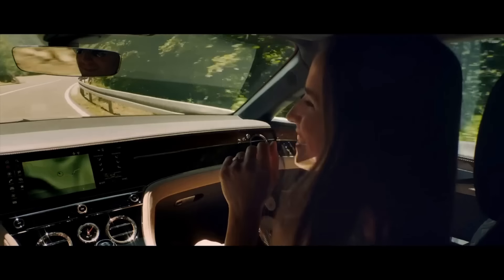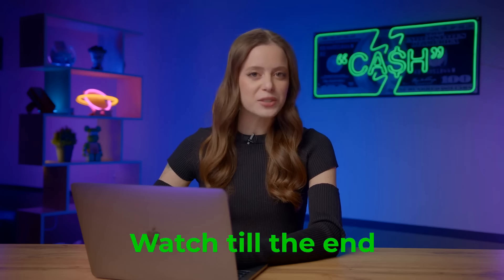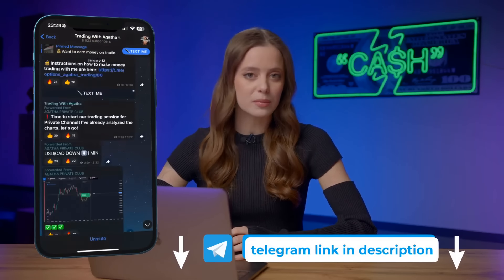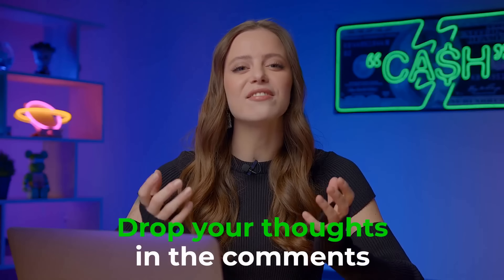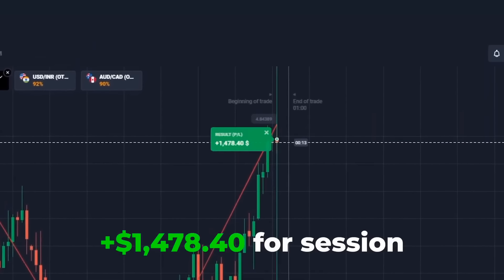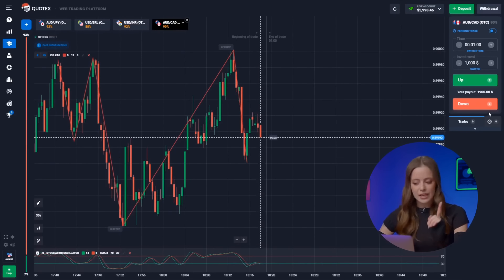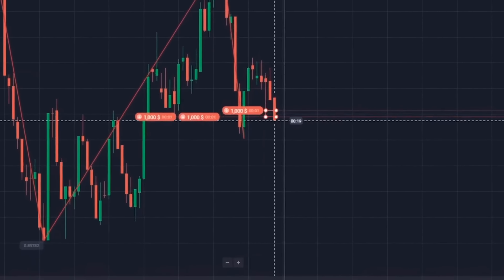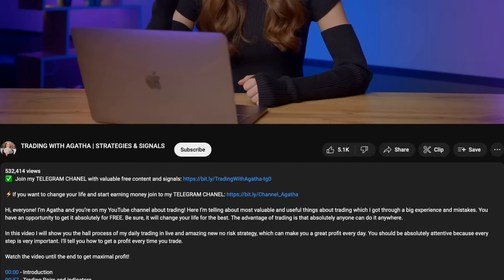QUOTEX LIVE TRADING | +$8,698 IN 12 MINUTES EASY! GUIDE FOR BEGINNERS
⚡️If you want to change your life and start earning money join to my TELEGRAM CHANNEL

Hi all! I am Agatha and you are on my youtube channel about quotex live trading! Here i talk about the most valuable and useful thing about quotex live trading that i have received through a lot of experience and mistakes. You have the opportunity to get quotex live trading absolutely free. Be sure quotex live trading will change your life for the better. The advantage of quotex live trading is that it can be done by absolutely anyone, anywhere.

In this video, i will show you an amazing quotex live trading risk-free trading strategy that can bring you big profits every day. It is ideal for beginners with the smallest deposits!

00:00 - How to start trading with $30?
01:20 - Trading currency pairs & Indicators for beginners
02:37 - Quotex trading strategy
05:04 - Simple 1 minute strategy
06:49 - Best steps to start earning on trading
08:18 - No risk trading strategy
10:40 - What do you need for profit?